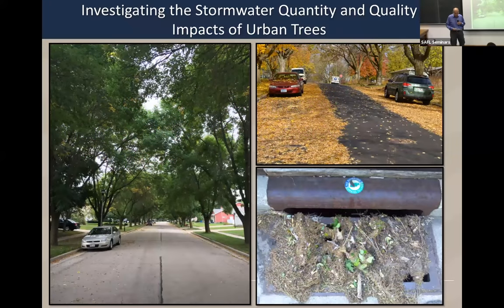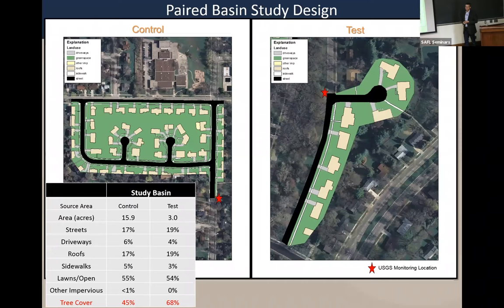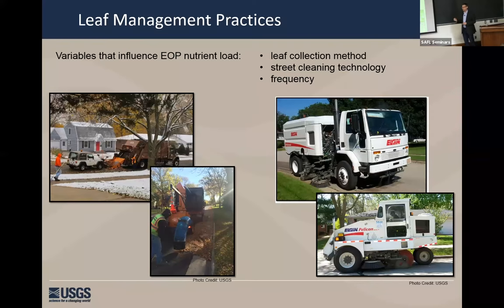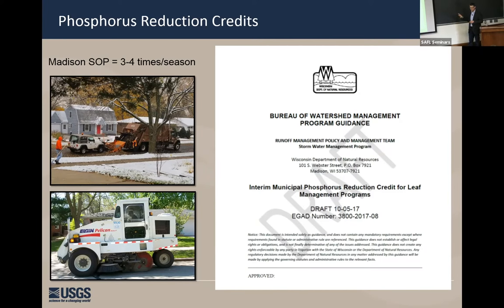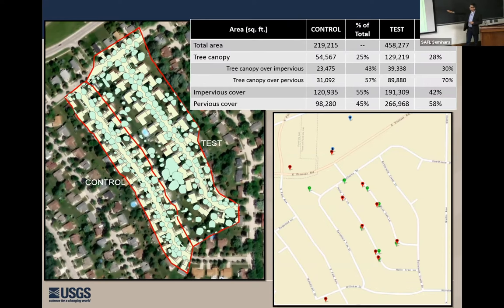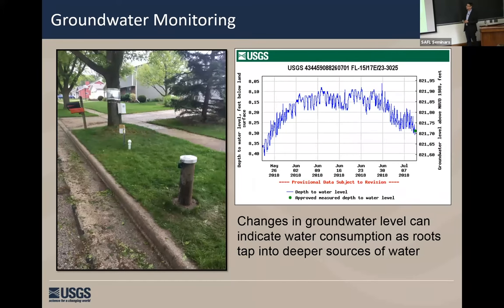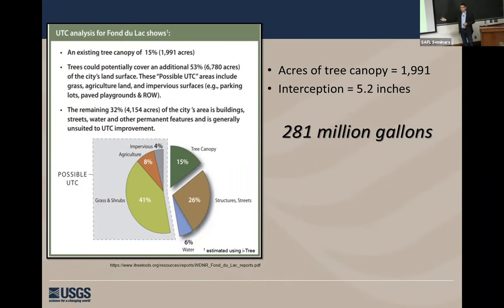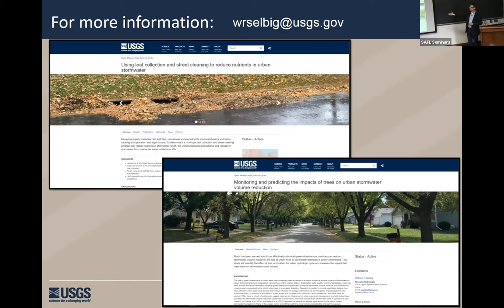Stormwater Quantity and Quality Impacts of Urban Trees - June 20th, 2019, William Selbig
The Minnesota Stormwater Seminar Series brings nationally recognized experts in stormwater management and green infrastructure to Minnesota for dialogue and discussion.

This seminar includes an invited presentation by William Selbig, Research Hydrologist at the USGS Wisconsin Water Science Center titled, “Investigating the Stormwater Quantity and Quality Impacts of Urban Trees” and a panel discussion with Paula Kalinosky (EOR, Inc.), Teri Heyer (USDA-Forest Service), and William Selbig on the topic of stormwater impacts of urban trees.

Timestamps:

Welcome and Introduction by John Gulliver (SAFL, UMN): 0:00:11
Seminar Presentation by Dr. William Selbig: 0:01:40
Seminar Q&A: 0:42:05
Panel Discussion moderated by Andy Erickson (SAFL, UMN) and featuring the panelists listed above: 0:55:35
Panel Discussion Closing Thoughts (panelists): 1:52:18